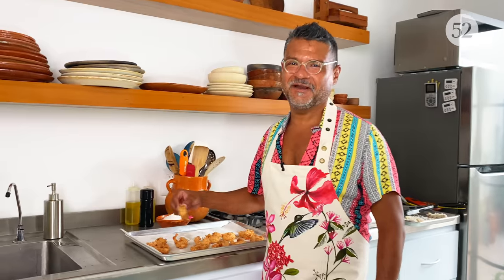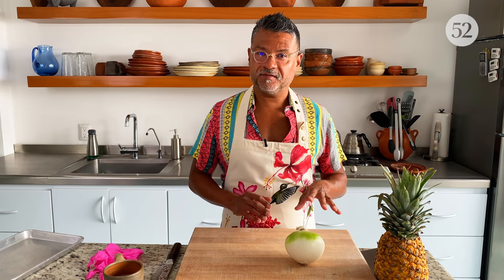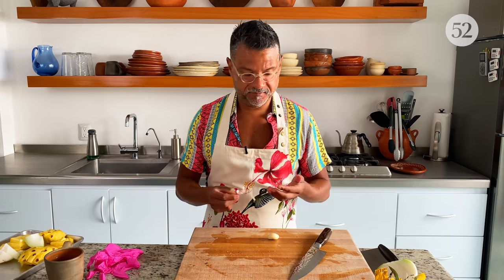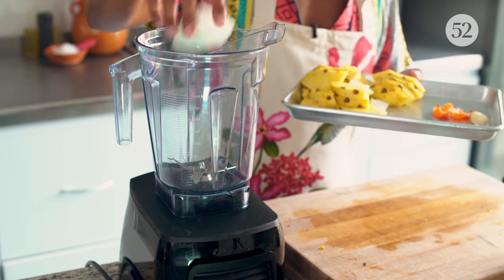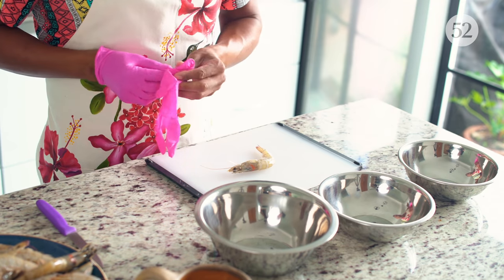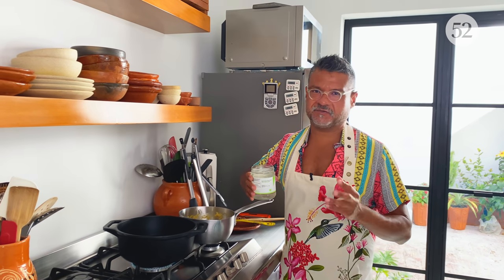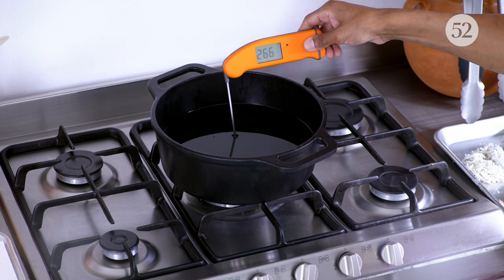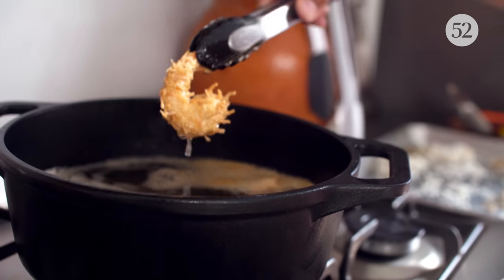Coconut Shrimp with Pineapple-Habanero Salsa | Sweet Heat with Rick Martinez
Rick's making Coconut Shrimp! Golden brown and super crunchy, this dish has sweetness from the coconut coating and the slow-cooked pineapple salsa, with a big kick of heat from the habanero pepper. Follow along as Rick teaches you to clean and prep fresh shrimp, fry them so they're perfectly crisp and never greasy, and creates a dish that's sure to become a favorite!

VIDEO CHAPTERS
0:00 Intro
00:01:23 Start with the Salsa
00:03:59 Give it a Whirl
00:06:07 Get the Shrimp Going
00:08:32 Ready the Breading
00:10:39 It's Frying Time
00:11:41 The Finishing Touches
00:14:17 Let's Eat

PREP TIME: 25 minutes
COOK TIME: 1 hour 25 minutes
SERVES: 4

INGREDIENTS:
Pineapple-Habanero Salsa
1/2 (800g / 1 3/4 pounds) fresh pineapple, peeled, cored and cut into 1” pieces (about 1 pound. peeled and cut)
1/4 (40g / 1 1/2 ounces) small onion
1 chile habanero, stemmed and seeded
1 large garlic clove, peeled and lightly crushed
1 teaspoon teaspoon finely grated orange zest
2 tablespoons to 4 tablespoons freshly squeezed orange juice

Coconut Shrimp
453 grams (1 pound) large shrimp, peeled and deveined
1 teaspoon kosher salt
3/4 teaspoon freshly ground black pepper
1/2 teaspoon freshly ground allspice
2 large eggs, beaten with 1 tablespoon water
3 cups shredded dried coconut, preferably sweetened, divided
1 cup (125g / 4 1/2 ounces) all-purpose flour
4 cups virgin coconut oil or vegetable oil, for frying